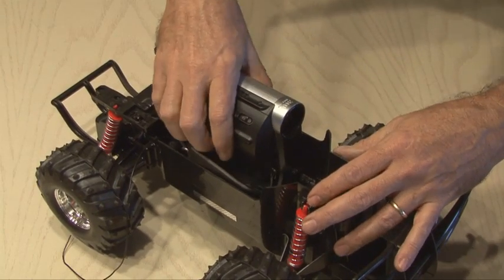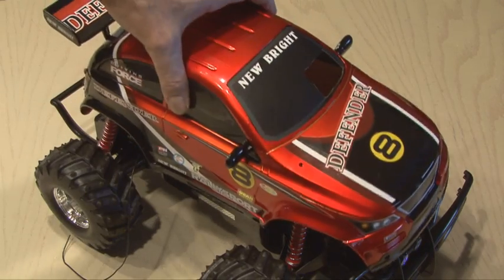Weekend Project: Remote-Controlled Camera Mount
Turn your R/C car into a secret spy vehicle with this simple project.